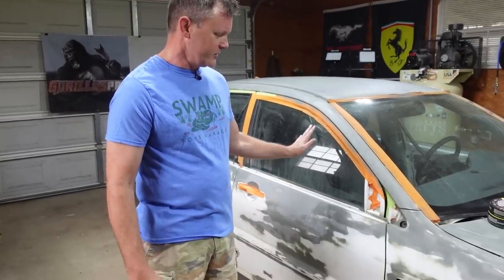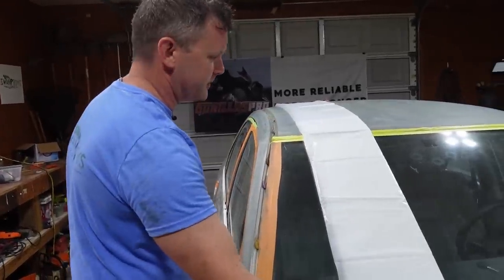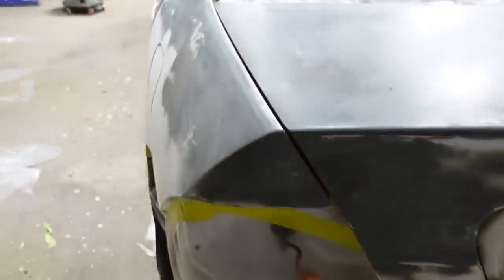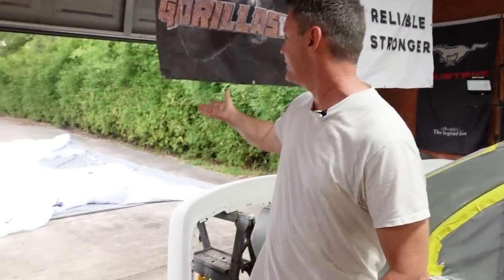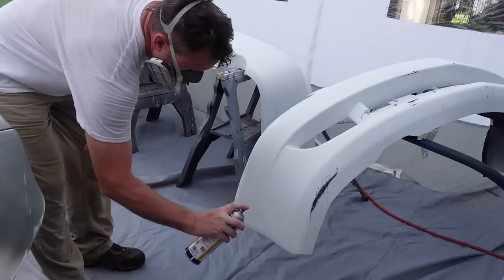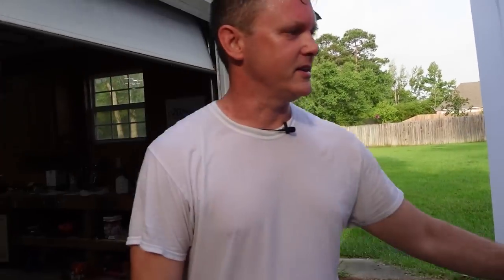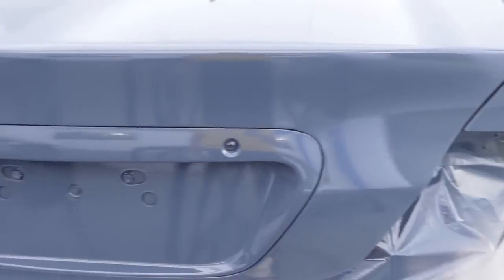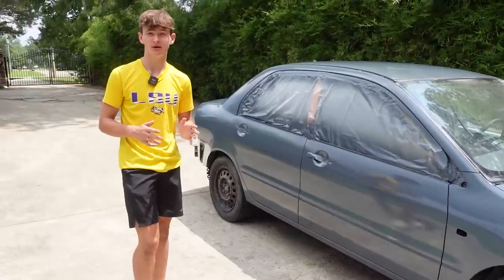Mitsubishi Lancer Restoration | First Time Painting | Unbelievable Transformation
In this video, we attempt our first ever paint job. We  use our professional inflatable paint tent from Gorillas pro and the paint gun from Vevor. We paint the Mitsubishi Lancer the NISMO Stealth Gray color.

Tools, Parts, and Items we used in this video:

GORILLASPRO Inflatable Paint Booth 26x15x10Ft
VEVOR HVLP Automotive Paint Gun
SEM Plastic Adhesion Promoter
Kleanstrip Prep-All Wax & Grease Remover
Painters Tack Cloth

tiktok: gorillaspro_  YouTube: Gorillaspro  IG: ejaee_brand2022